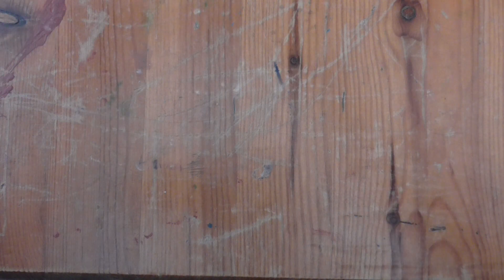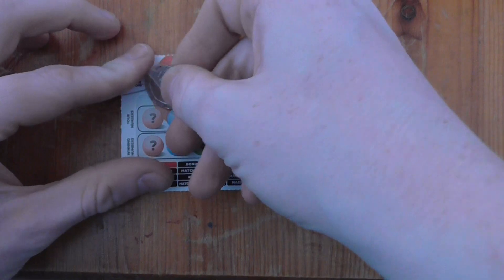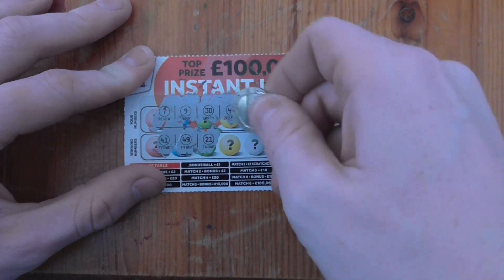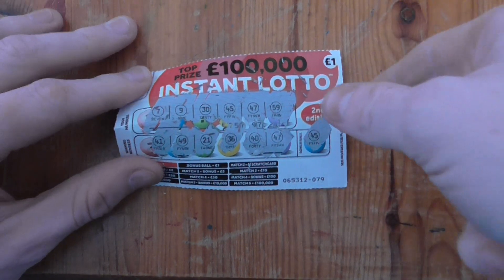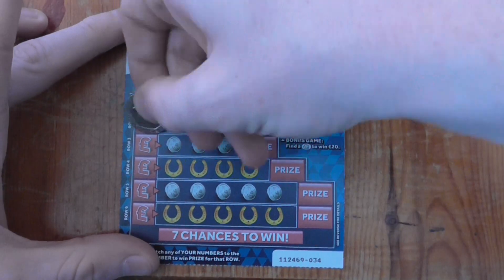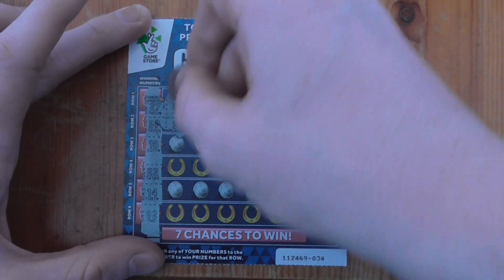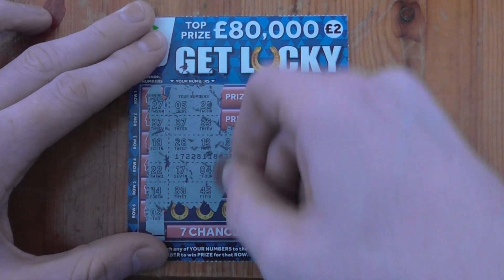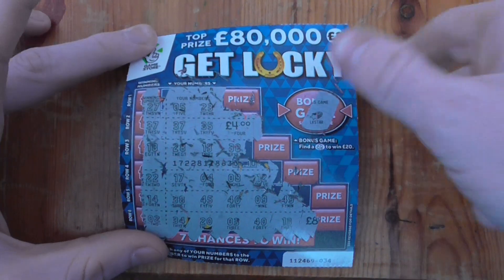National Lottery Sctachcards 61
National Lottery Scratchcards
Episode 61
£5 Worth Of Cards